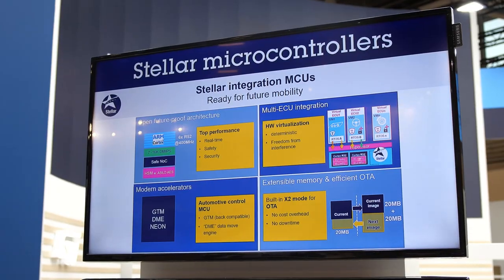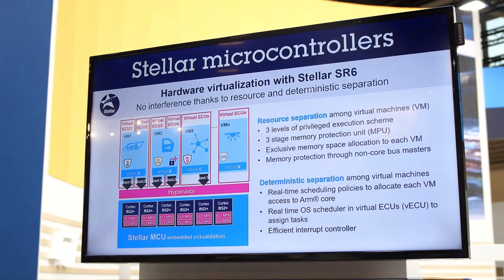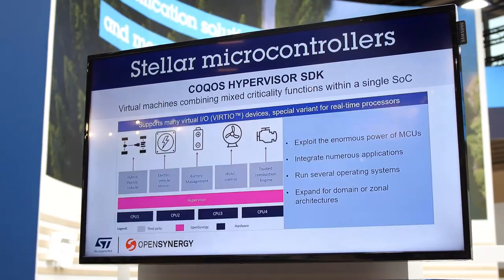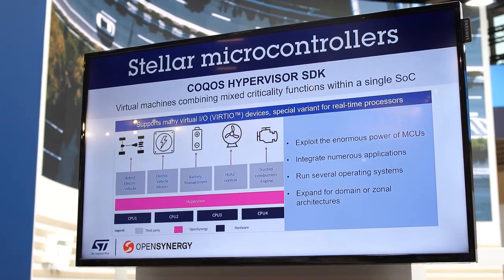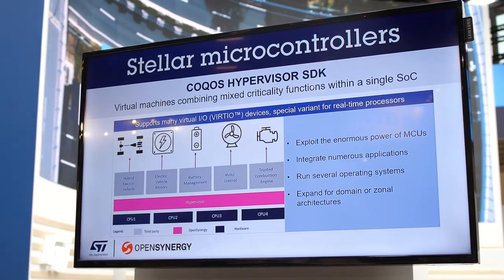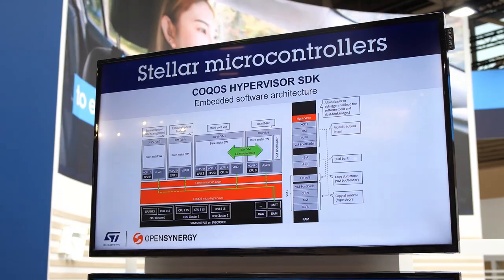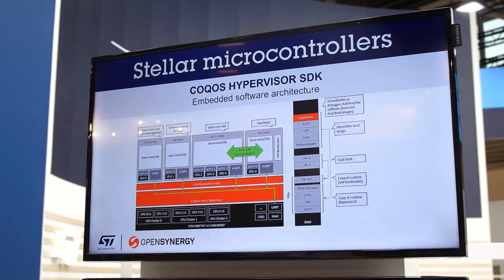Stellar MCU for automotive software integration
ST hosted a live broadcast from electronica 2022 at 11am each day - you can find all of the recorded content here!